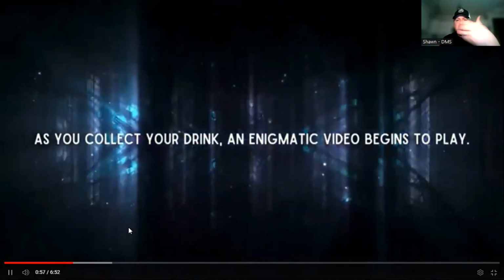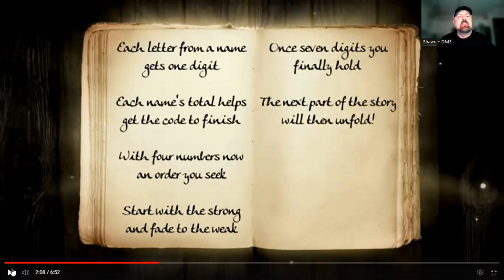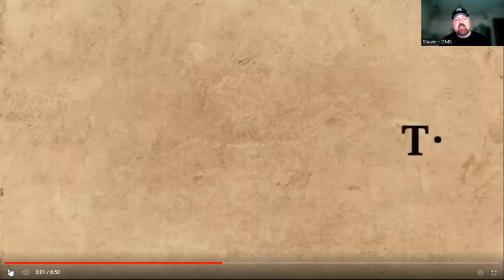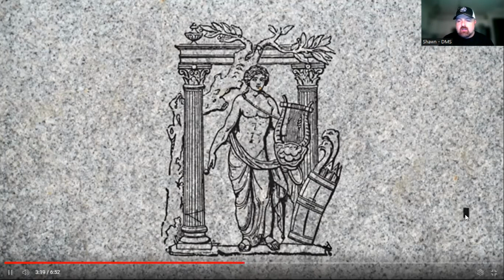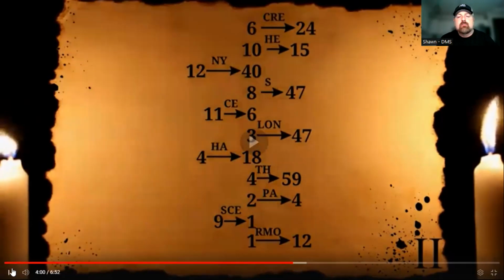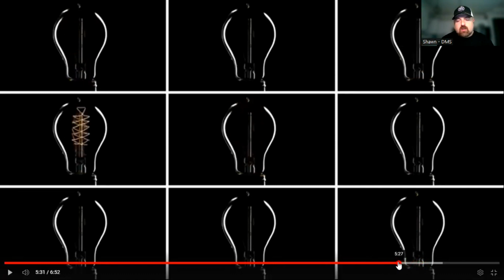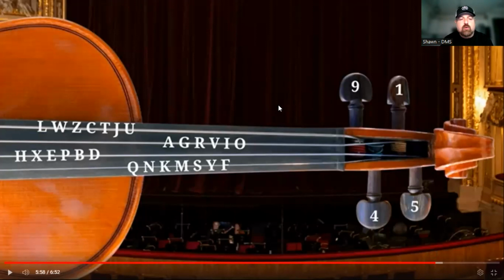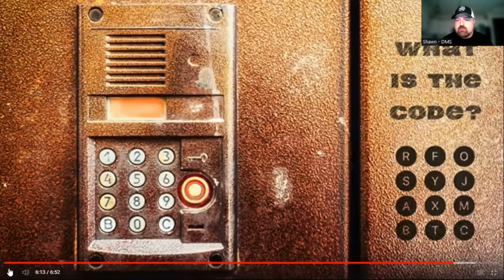Ready to Escape? Walkthrough Solution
SPOILERS AHEAD! This is a walkthrough solution video that explains the puzzles in our Ready To Escape? A Puzzle Challenge video.